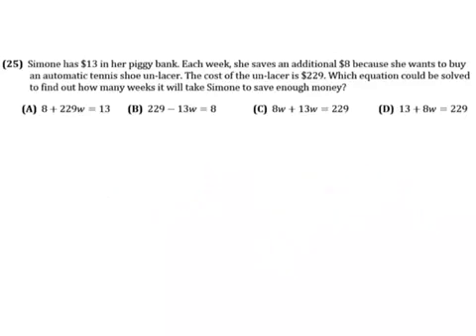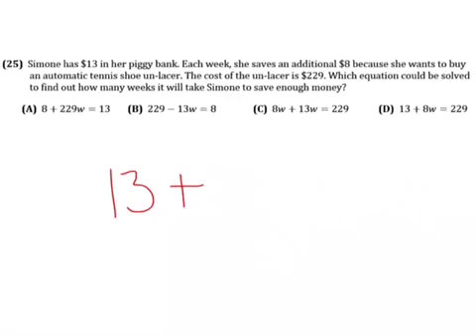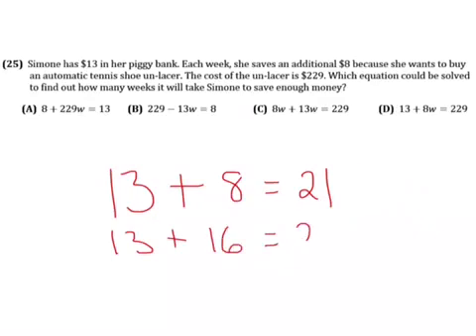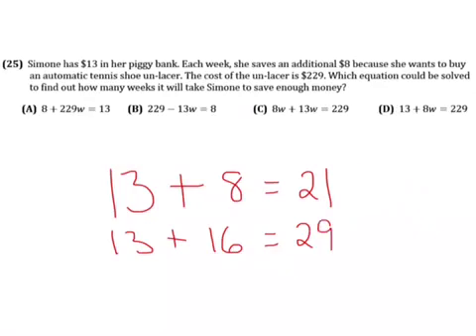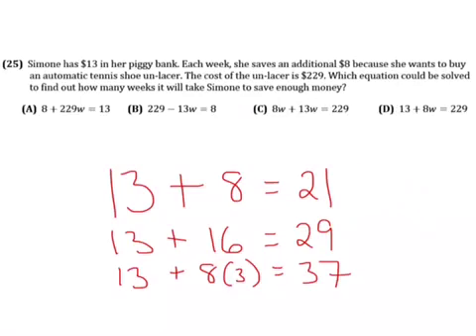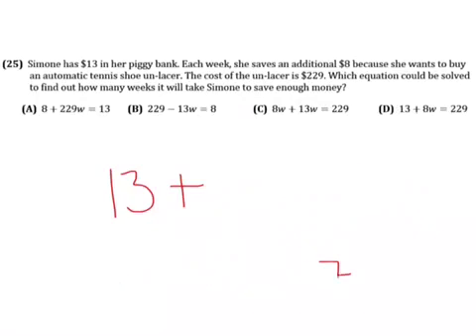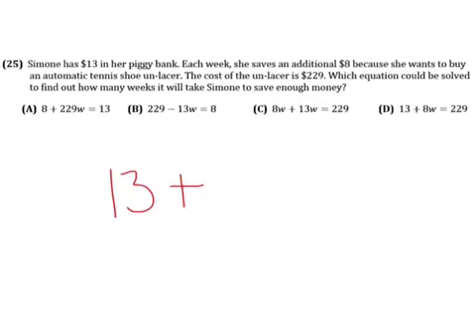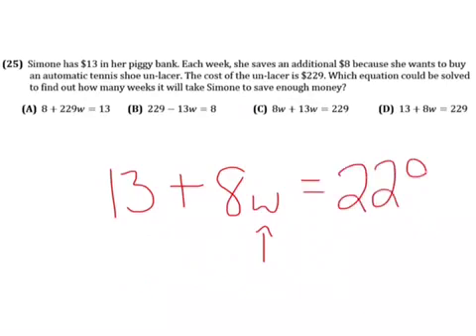#25 - MAP Review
Writing Linear Equations